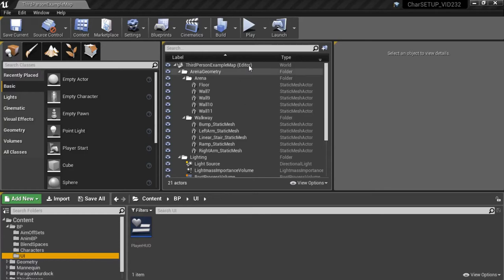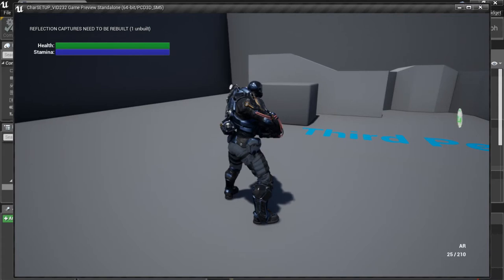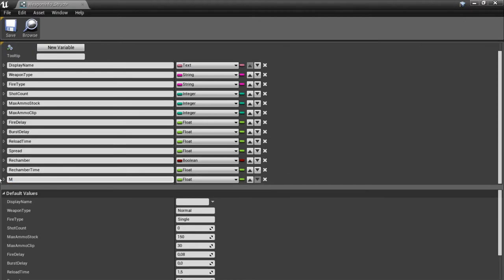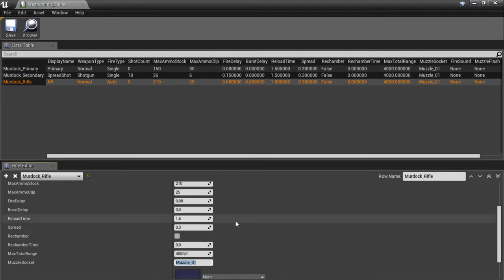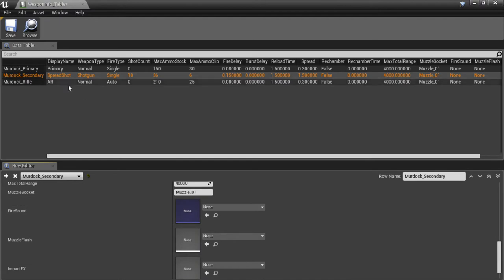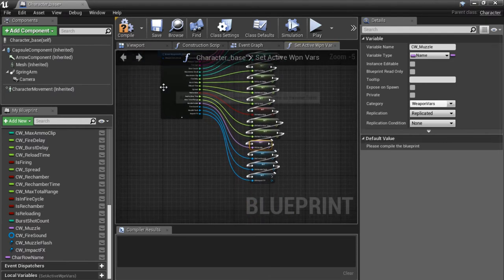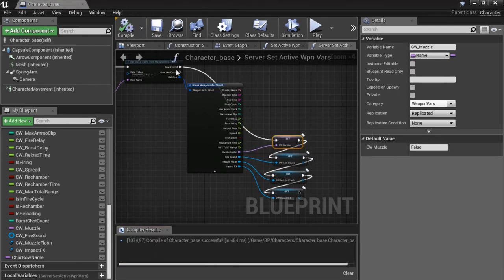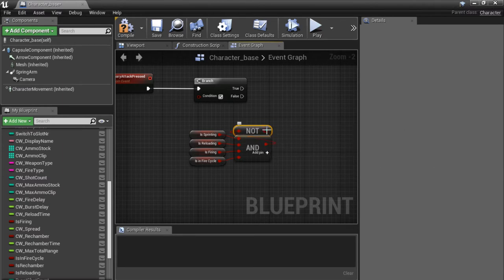UE4 Creating a character from scratch, part 5. -Shoot our weapons-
In this part we are going to make our weapons shoot using a linetrace. We'll add a muzzleflash and impactFX and create a single shot, a full auto and a shotgun weapon.
Again everything is set up for use with multiplayer as well!